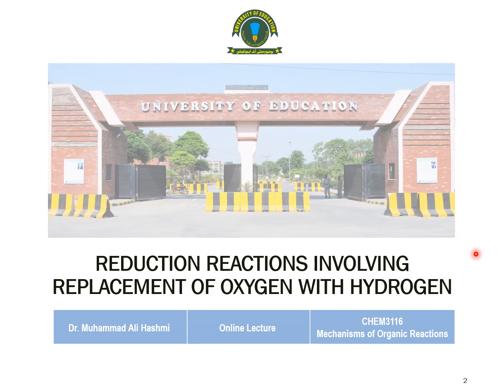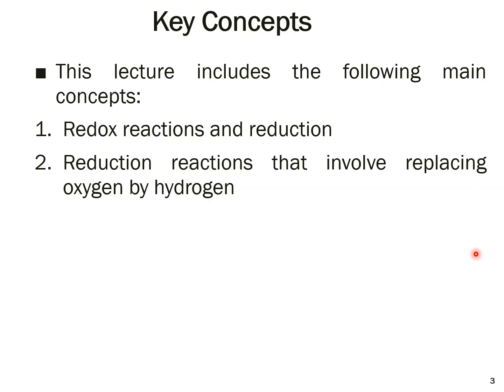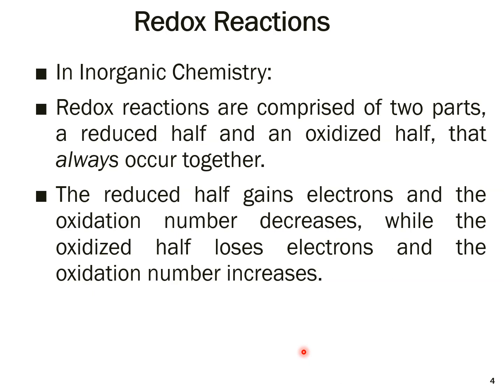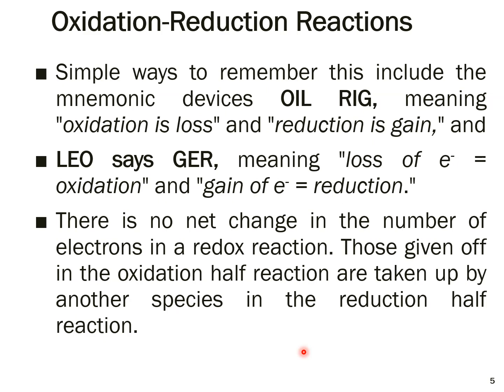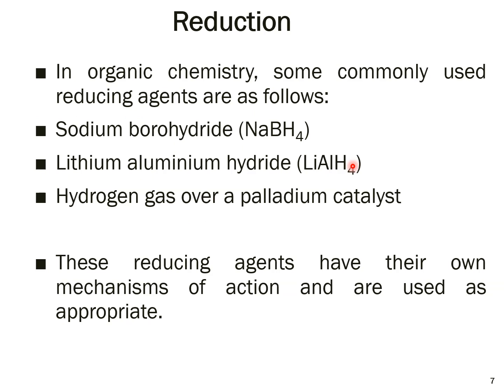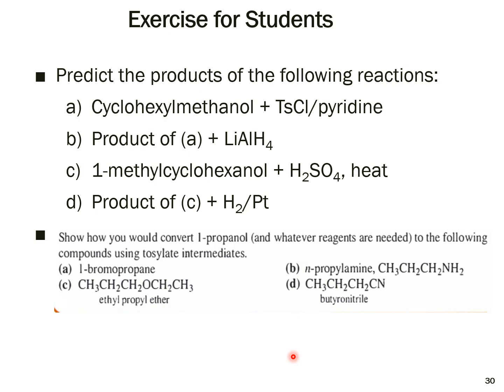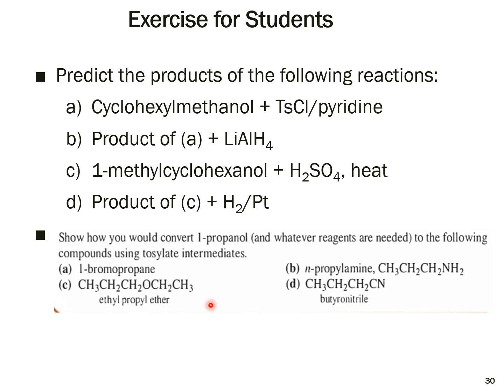Lecture 11 | CHEM3116 | Reduction Reactions involving Replacement of Oxygen by Hydrogen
This is the lecture of the subject "Mechanisms of Organic Reactions (CHEM3116) in the series of online lectures due to the COVID19 pandemic for the students of BS Chemistry 6th semester at University of Education Lahore. The topic covered here is "Reduction Reactions involving Replacement of Oxygen by Hydrogen"